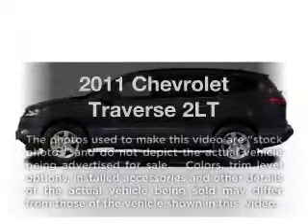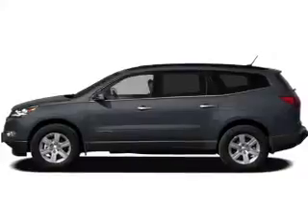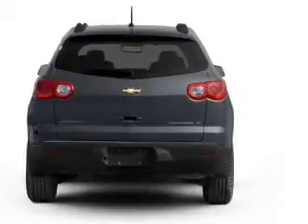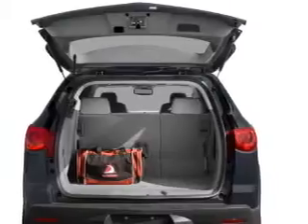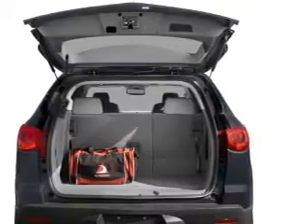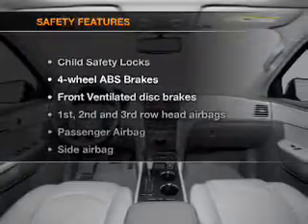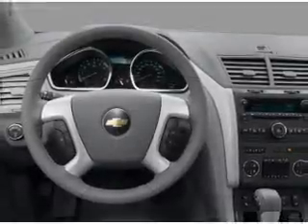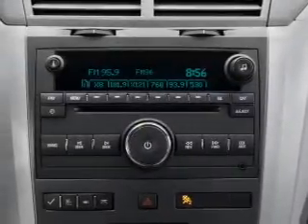2011 Chevrolet Traverse - Reading PA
Year: 2011
Make: Chevrolet
Model: Traverse
Trim: 2LT
Engine: 3.6 liter 6 cylinder 24 valve
Transmission: 6-Speed Automatic
Color: Red Jewel Tintcoat
Mileage: 7635
Address:
4111 Pottsville Pike